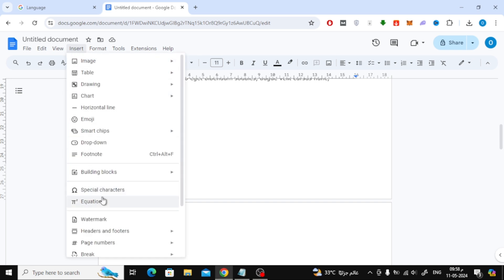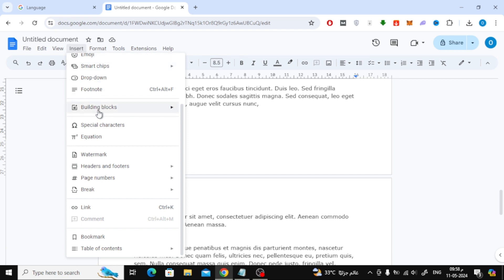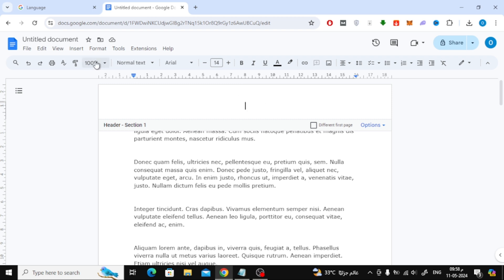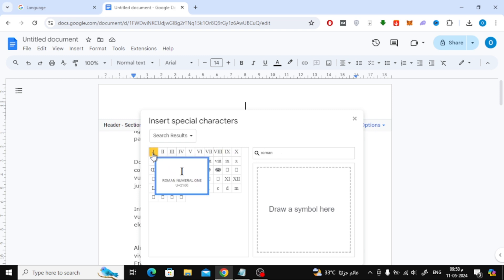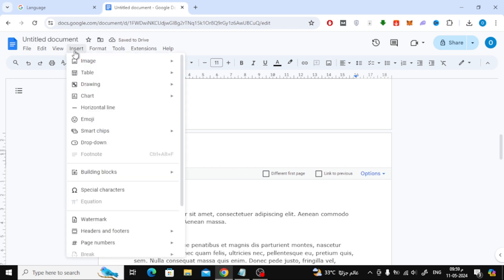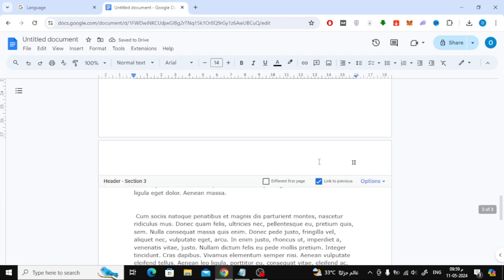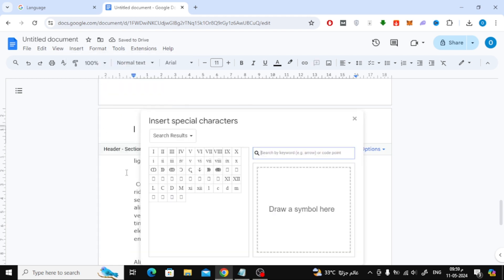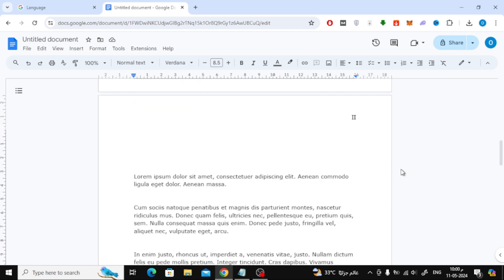How To Add Roman Page Numbers in Google Docs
In this video, I'll guide you through the process of adding Roman page numbers to your documents in Google Docs, perfect for academic papers, theses, or any project requiring this classic formatting style.